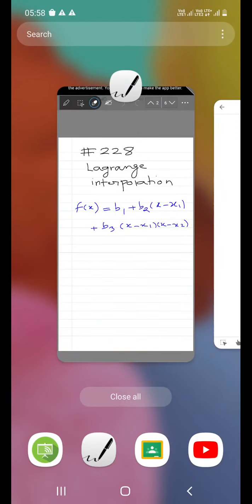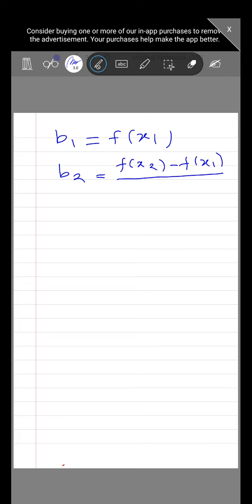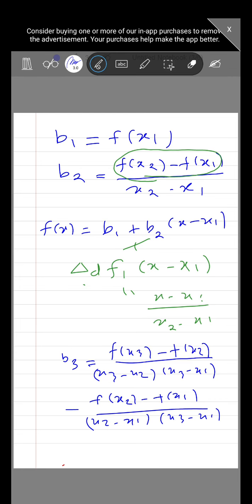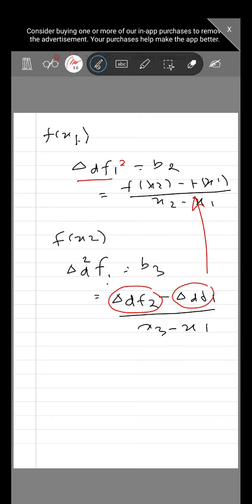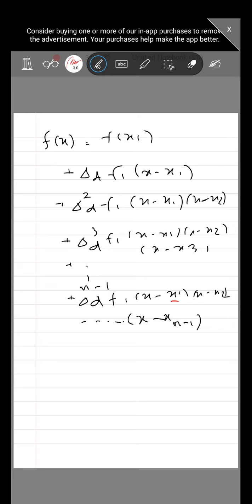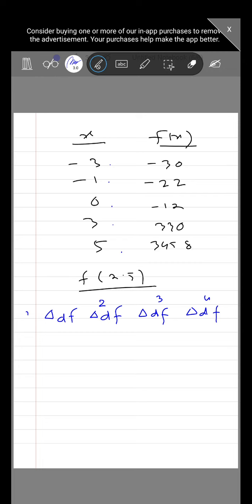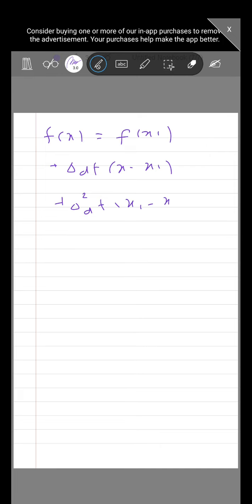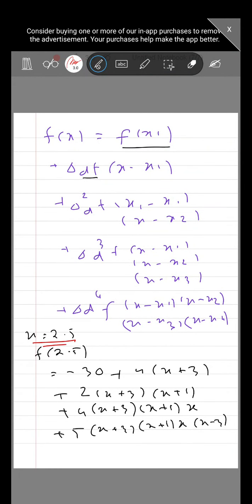231 Lagrange interpolation 3 : divided differences